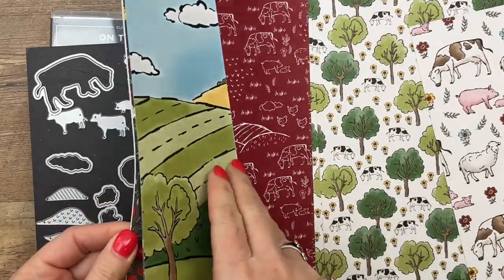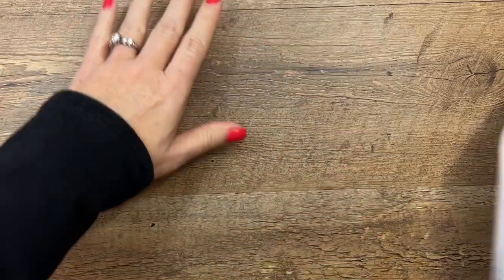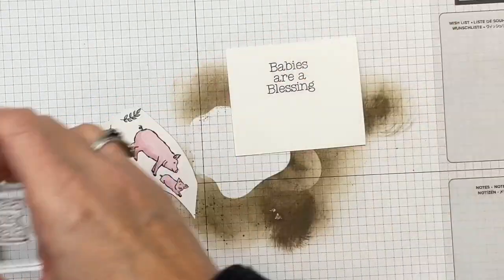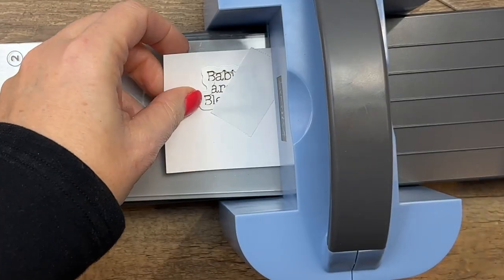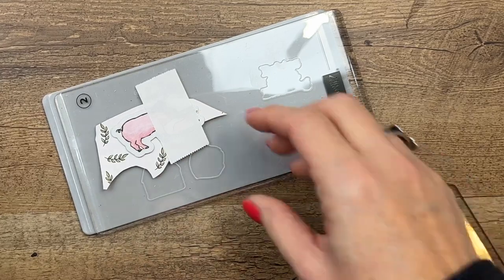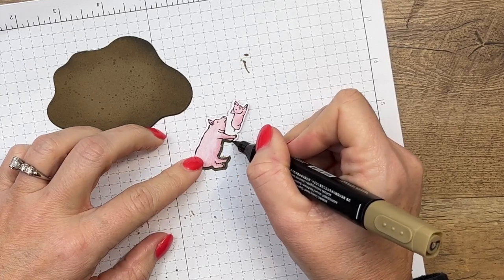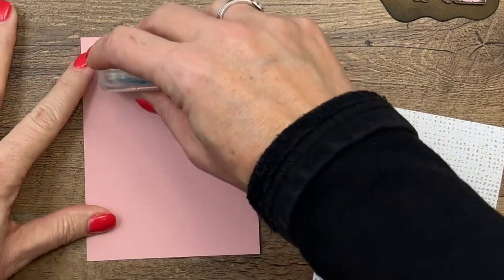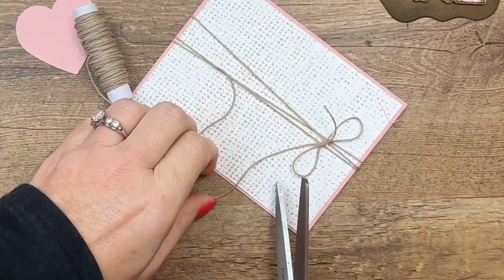On The Farm Baby Card